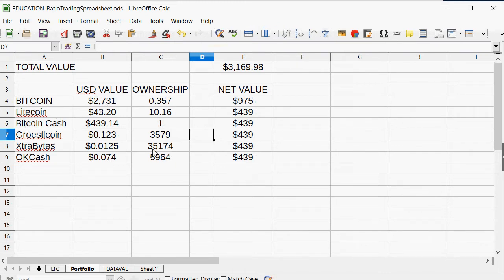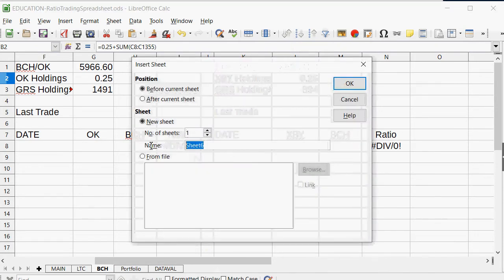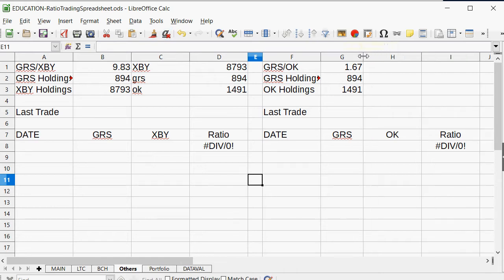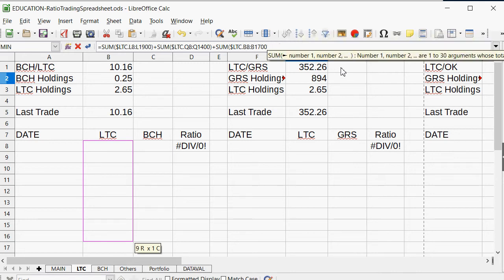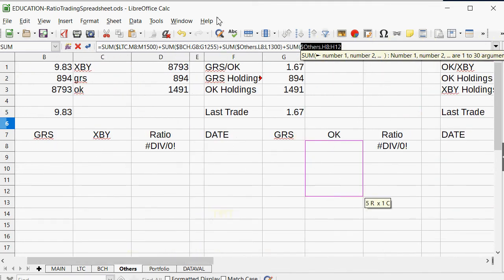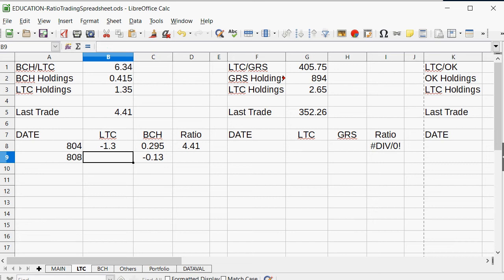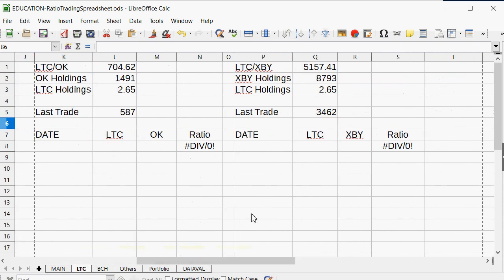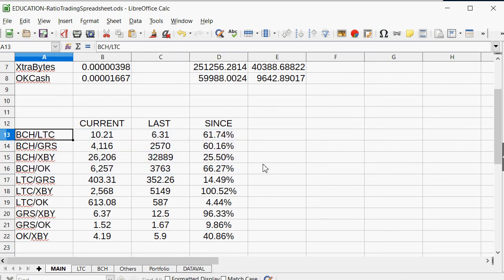Ratio Trading with Spreadsheet (Part 2 of TBD)